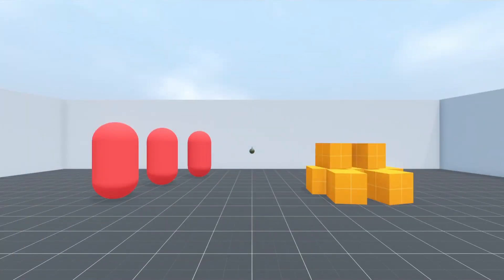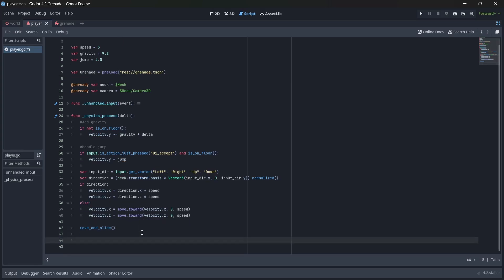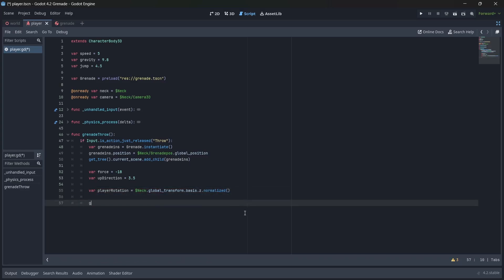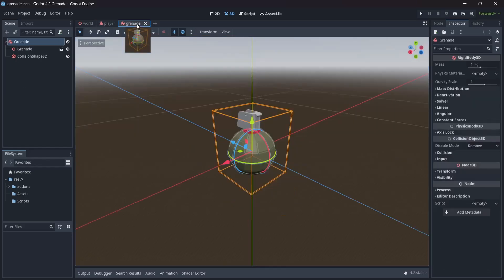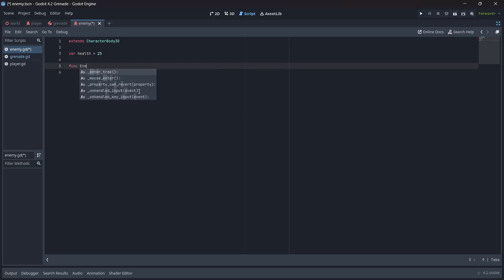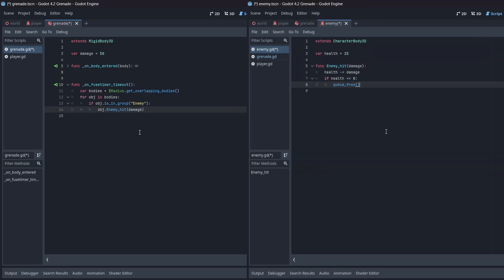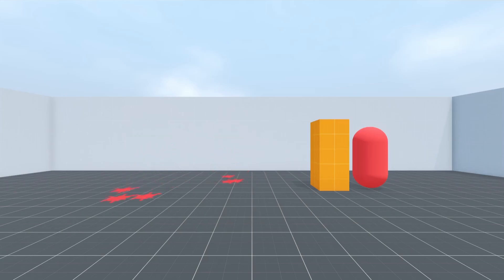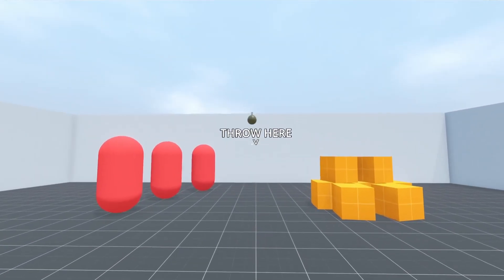How to Create Throwable Grenades in Godot 4.X!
In this tutorial, we'll be going over how to create simple grenades in Godot 4.2. As well as how to add a throwing mechanic, implementing simple physics, and grenade logic like damaging enemies. Hope you enjoy!

To be completely transparent, this video should've been out months ago. About 6 - 7 months ago actually. Honestly, I'm not sure why I chose to wait so long to upload this/work on it at all. While I've been gone I've been focusing on just coding and 3d modeling for the fun of it, instead of doing it for a video. I think I've improved somewhat in my skills and hopefully that shows in my future uploads.

tl;dr This video is far overdue...

Chapters:
00:00 Intro
00:14 Setting up grenade scene
00:52 Throwing logic
05:52 Grenade physics
05:37 Creating enemy
06:38 Grenade logic
09:30 Explosions
10:30 Outro